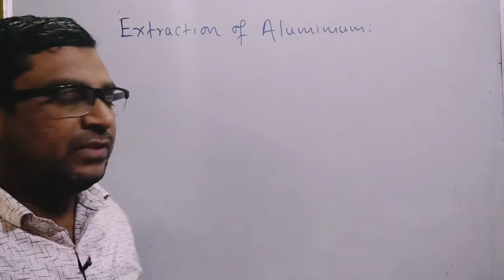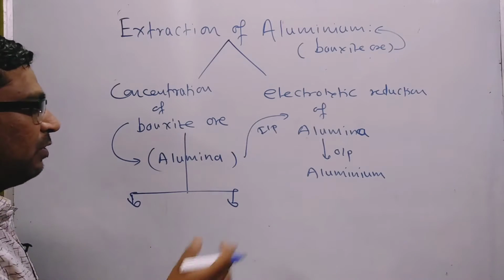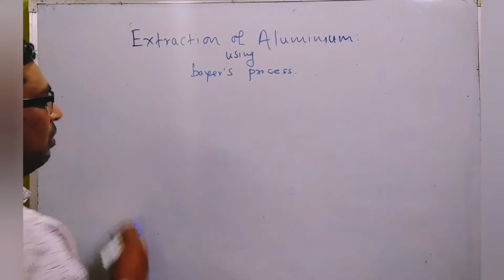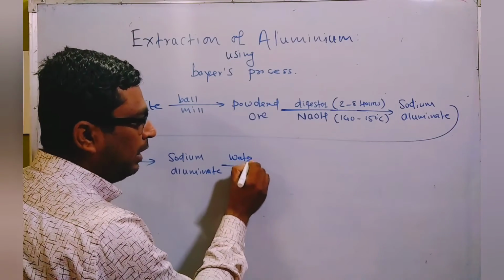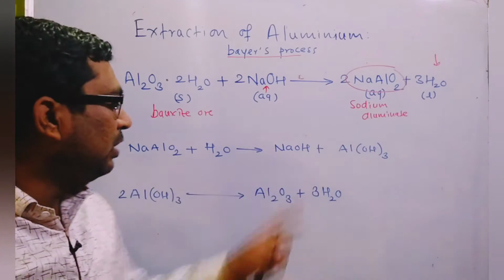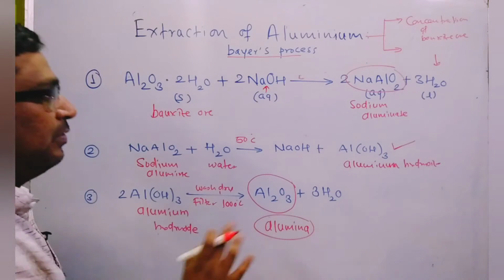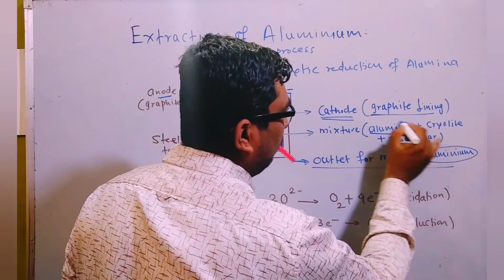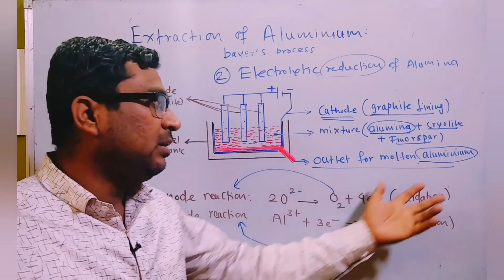extraction of aluminium| Metallurgy of aluminium| extraction of aluminium bayers method|tech science